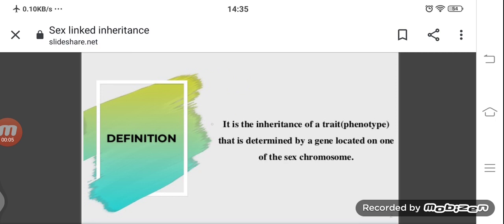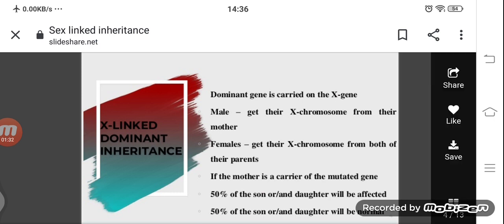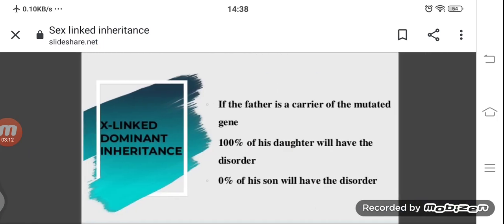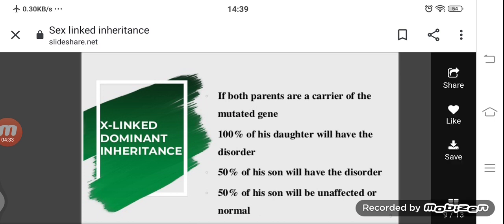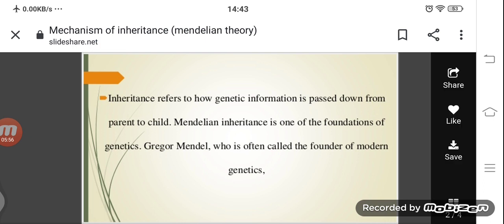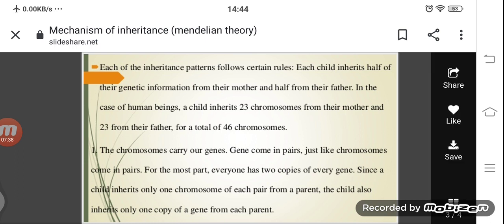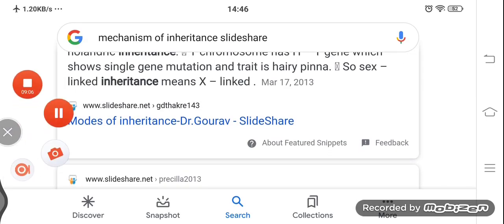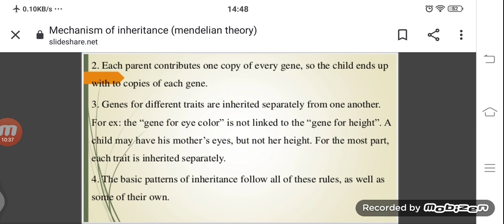sex-linked inheritence- genetics